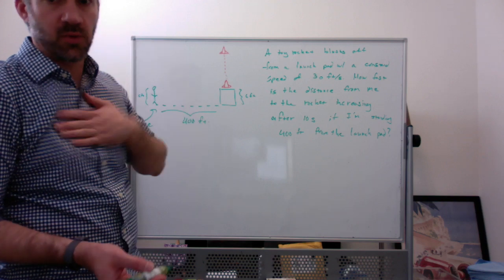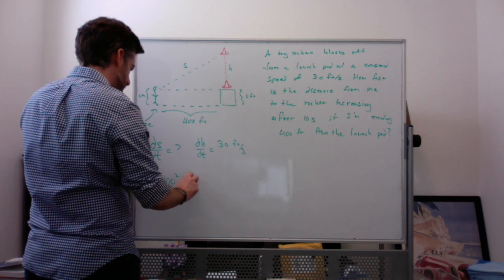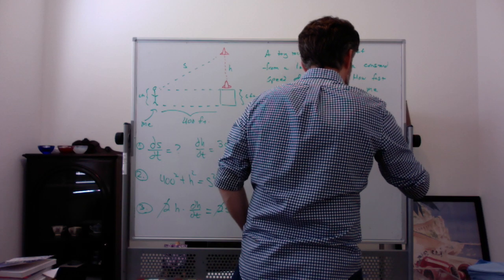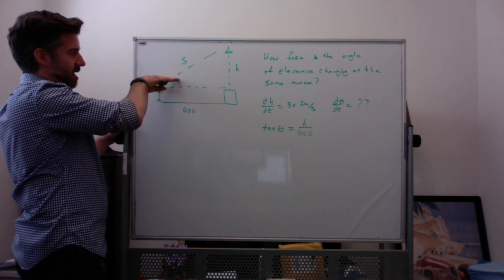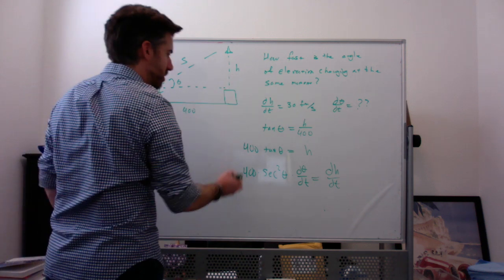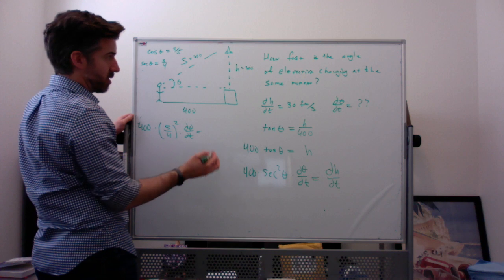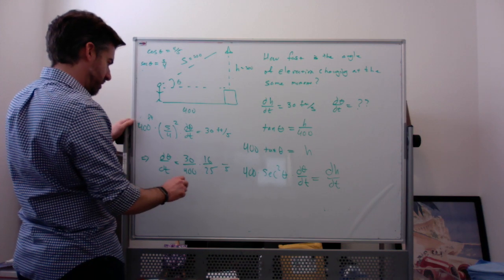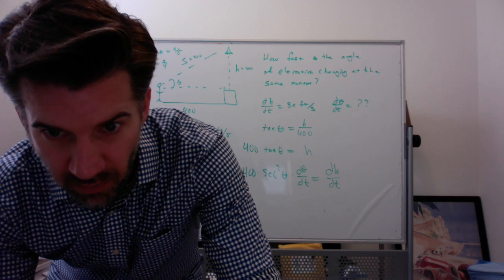Related Rates Rocket Example